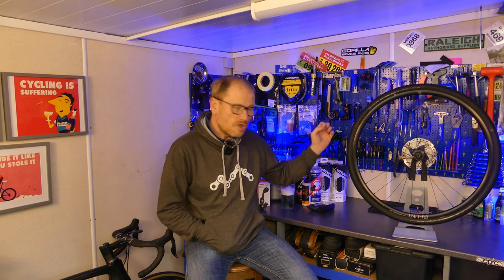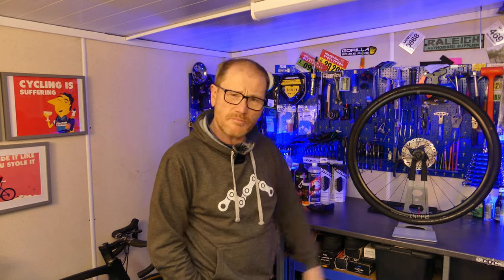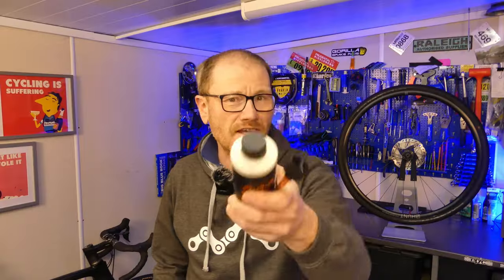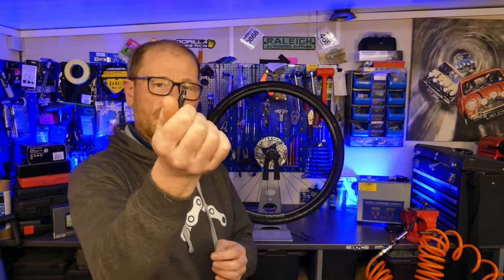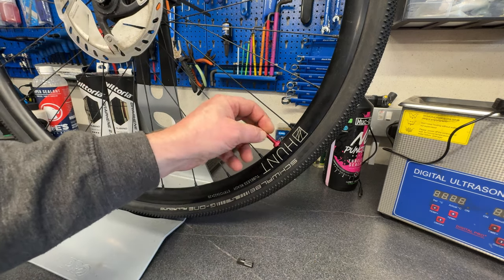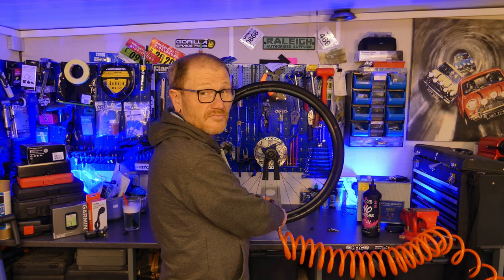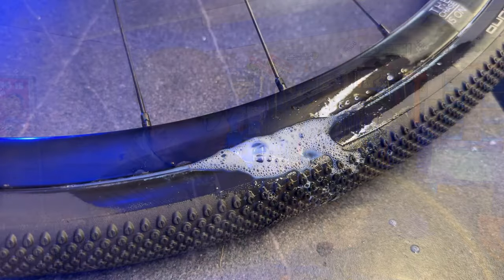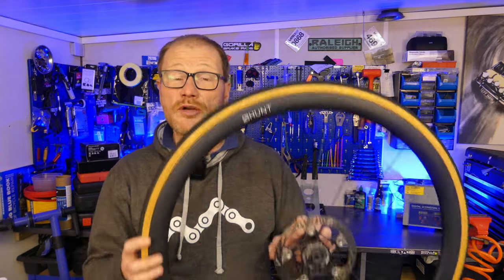Tubeless Troubleshooting - How To Guide For Fixing Your Tubeless Setup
When it works, tubeless is fantastic, it's your best friend, It’s looking out for ya, it’s got your back. But when it doesn’t wanna play ball play, it’s a nightmare.

In this video, we’re gonna look at the 5 most common issues you get with tubeless, and how you sort them.

Replacement Valve Cores:

Isopropyl Alcohol:

Tubeless Sealant Injector:

Crepe Rubber Block:

Maintenance Stand:

Topeak Smart D2 Digital Pressure Gauge:

Park Tool Pick Set:

*Chapters:*
00:00 - Intro
01:55 - Sealant
03:02 - Lost or Dried Up Sealant
06:22 - Valves - Clean and Care
08:43 - Bead Leak
09:47 - Sidewall Leak
10:49 - Replacing Rim Tape

I am a regular road cyclist based in the North West of England. I have been a cyclist my whole life, and try to get out every day. The purpose of my YouTube channel is to share the knowledge I’ve built up in my 40 years as a cyclist.